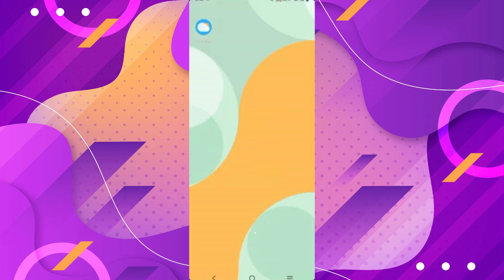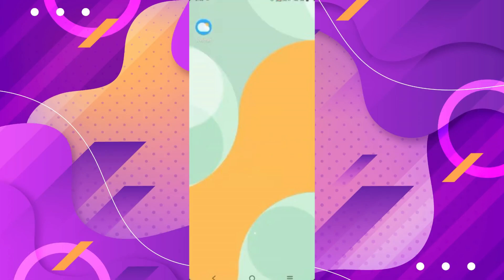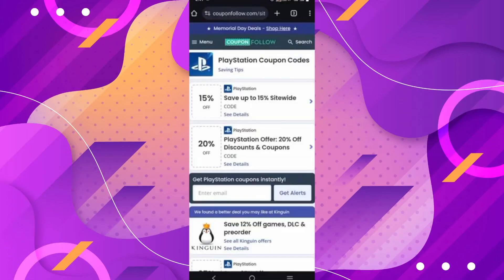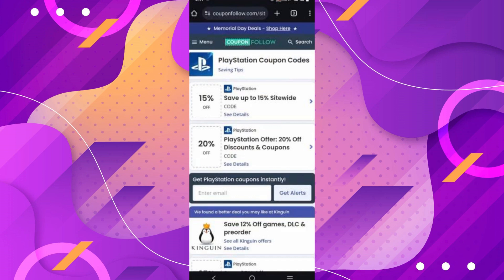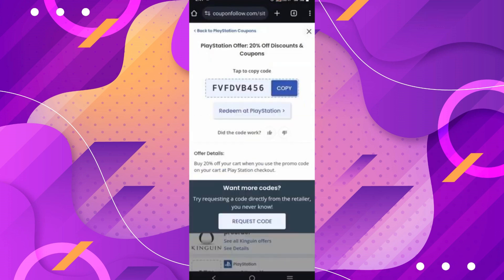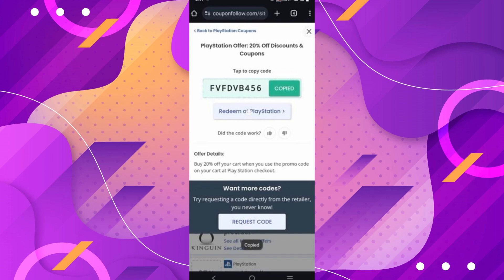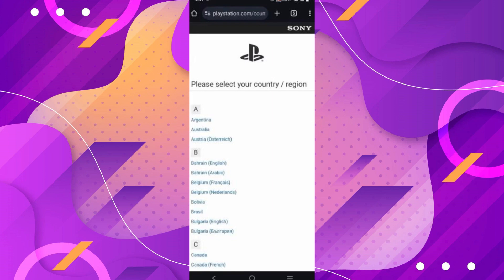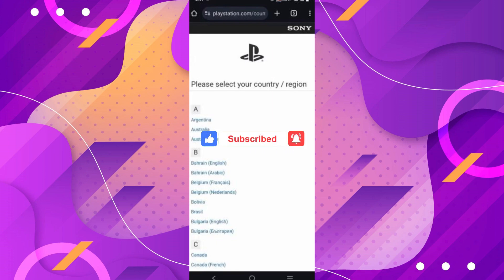How To Get Playstation Discount Code 2024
In this video I'll show you how to get playstation discount codes 2024. The method is very simple and clearly described in the video. Follow all of the steps & ps5 discount code